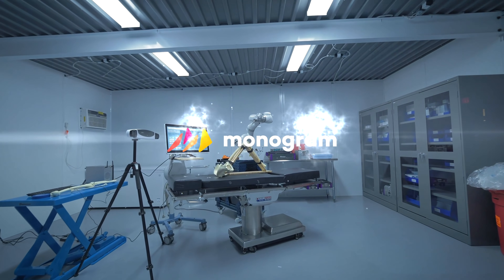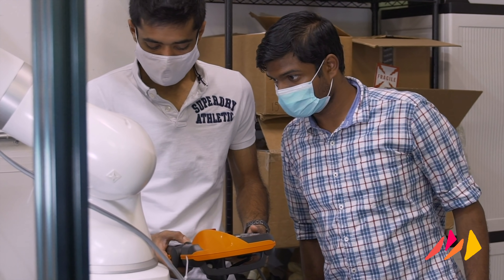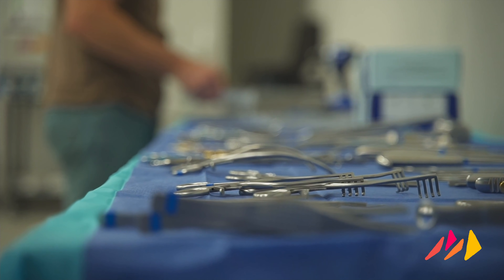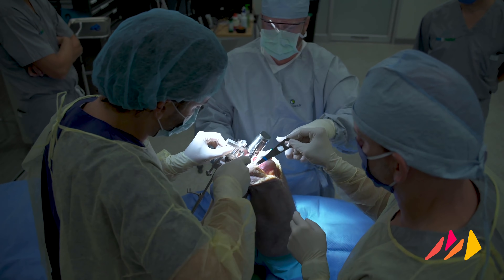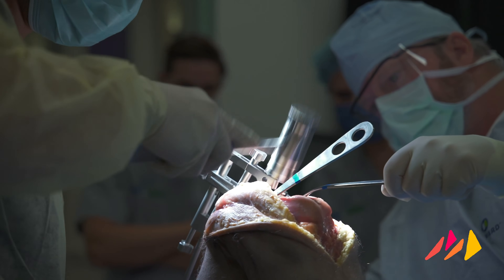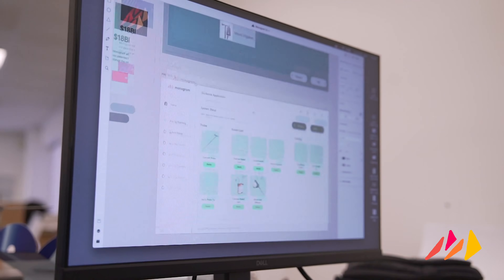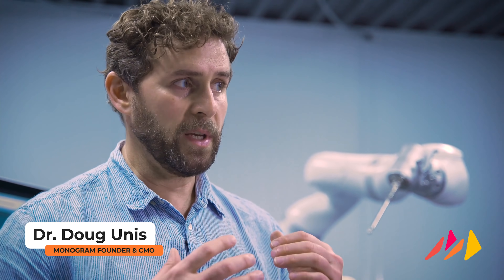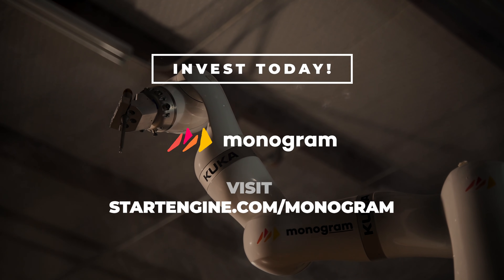Monogram Orthopaedics Series B Investor Video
We are an Austin, Texas-based medical technology company transforming the orthopedic market by combining state-of-the-art surgical robotics with patient optimized implant design.

We have raised over 16.7 million dollars over the past four years, including most recently 14.5 million dollars from our highly successful series-A crowdfunding campaign closed in April of 2020.  We had over 6,000 investors support our vision.